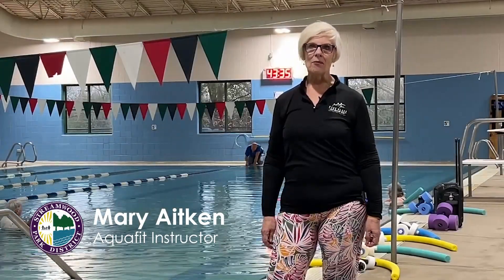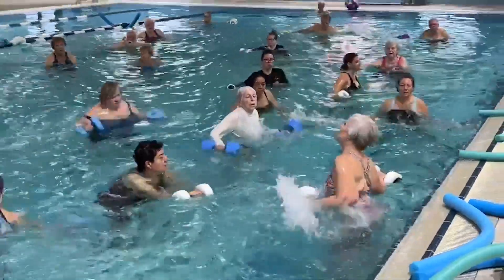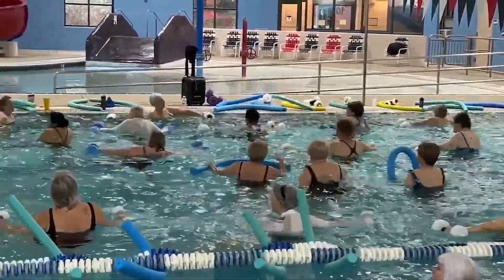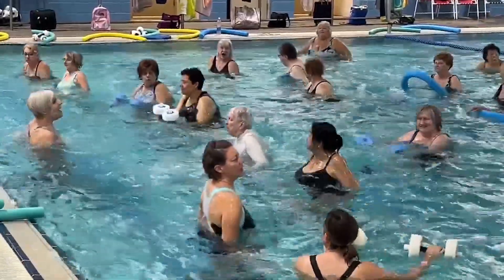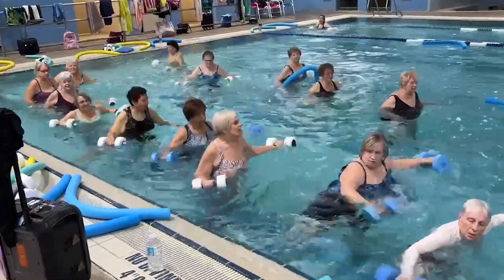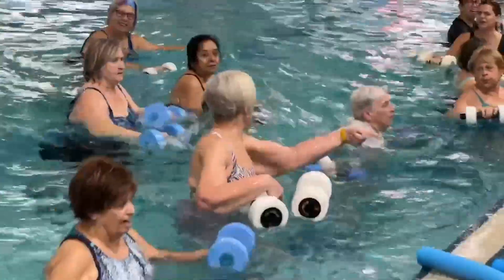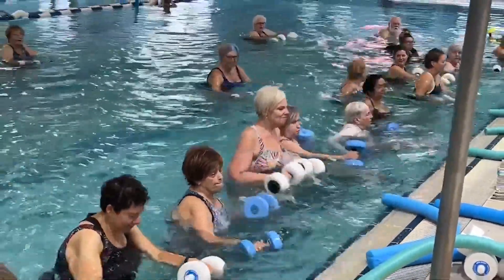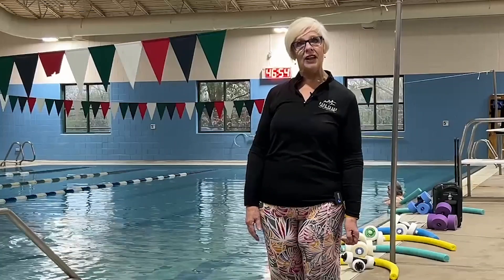Meet Mary Aitken - Streamwood Park District Aquafit Instructor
Learn about all the benefits of Aquafit from Streamwood Park District Aquafit Instructor Mary Aitken. Weekly Aquafit classes are Mondays, Wednesdays and Fridays 9-10 a.m. and Power Splash classes are Tuesdays and Thursdays 8-9 a.m. For more information, including a complete schedule of weekly group fitness classes available at Park Place Family Recreation Center in partnership with RUSH Physical Therapy, 550 S. Park Blvd. in Streamwood, Illinois,